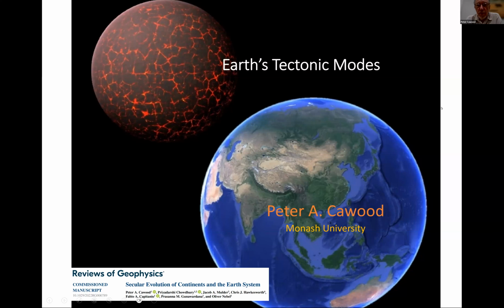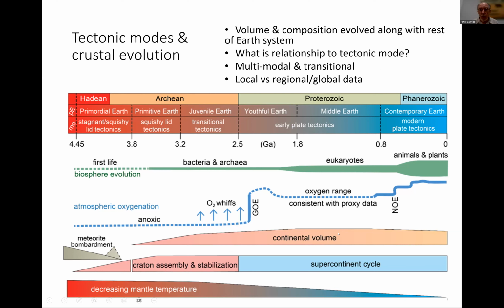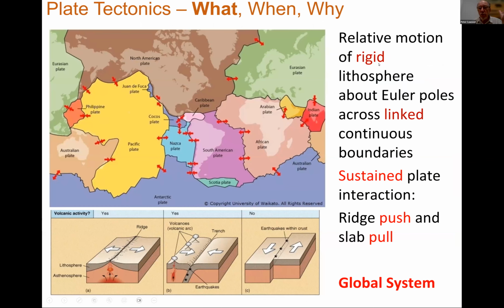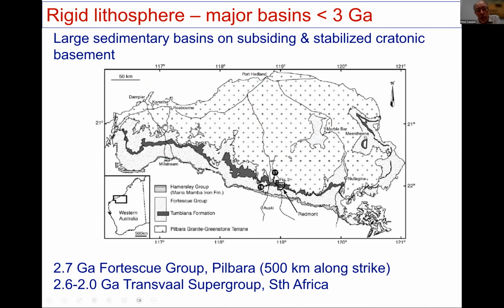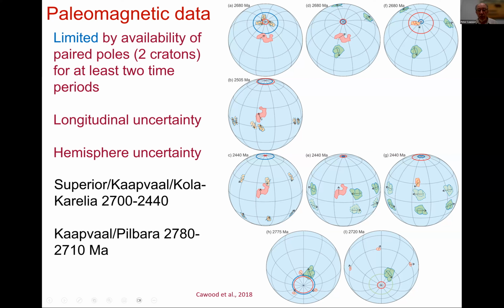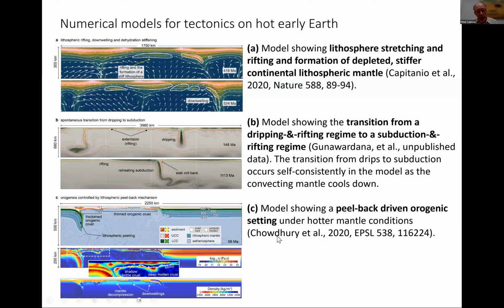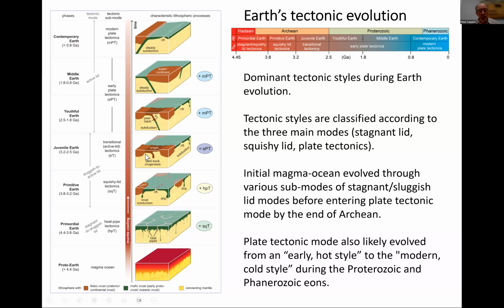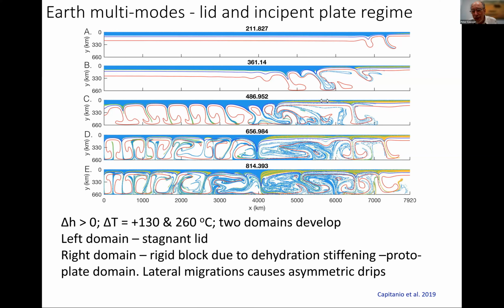GEO@EAIFR Webinar Series 2023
Peter Cawood, Laureate Fellow of the Australian Research Council.
Title: the Earth’s tectonic modes.